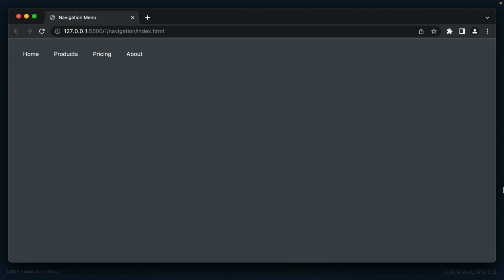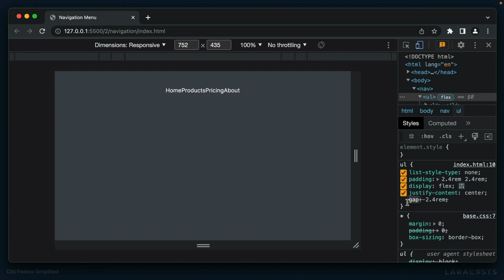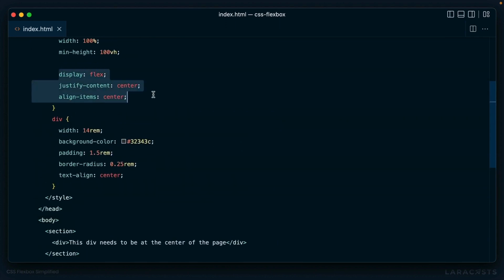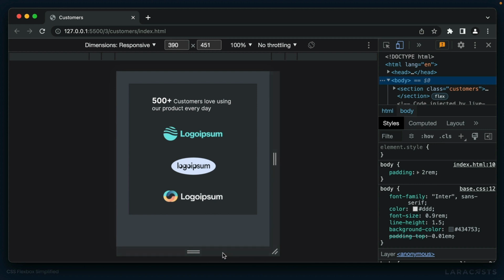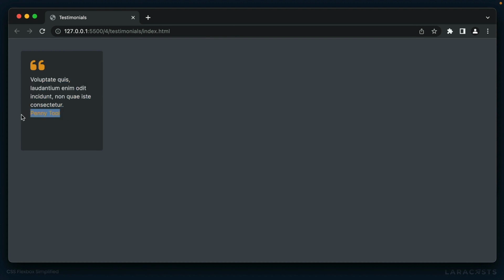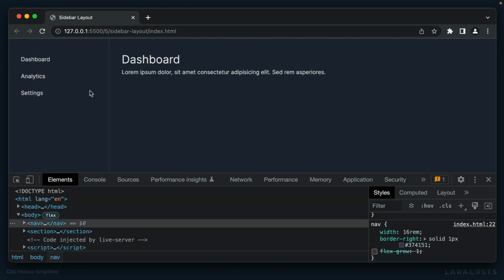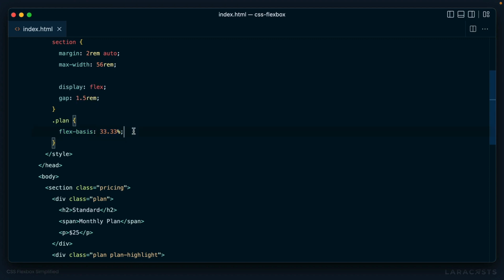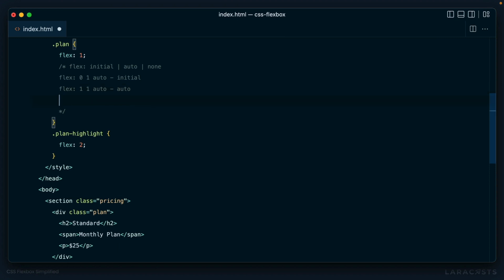Mastering Flexbox From Basics to Advanced Techniques in CSS Layout - YouTube Mega Session!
🔥 Unleash the Power of CSS Flexbox Layout 🔥

Welcome to the ultimate CSS Flexbox learning journey on my YouTube channel, "Digitech Study"! 🎉 Get ready to transform your web design skills as we delve into a comprehensive mega session dedicated to mastering every aspect of Flexbox. Whether you're a beginner or an experienced developer, this session is tailor-made to supercharge your CSS layout expertise.

🌟 Session Highlights 🌟

1️⃣ CSS Flexbox: First Look 🎨
In this opening session, we'll dive into the fundamental concepts of Flexbox. Understand how to create flexible and responsive layouts that adapt seamlessly across different screen sizes. Say goodbye to the rigid constraints of traditional layouts and embrace the dynamic possibilities of Flexbox!

2️⃣ Spacing and Alignment 📏
Discover the art of precise spacing and alignment with Flexbox. Learn how to control the spacing between flex items, align them horizontally and vertically, and achieve pixel-perfect designs without the hassle of complex CSS.

3️⃣ Wrap Items into Multiple Rows 📦
Explore the magic of wrapping flex items into multiple rows. Say farewell to single-line layouts and say hello to dynamic arrangements that make the most of available space. This technique is a game-changer for crafting engaging and interactive designs.

4️⃣ Changing the Direction of Flow 🔄
Flexbox's versatility shines as we explore changing the direction of flow. Uncover the secrets behind creating layouts that flow horizontally or vertically with ease. This technique proves invaluable when adapting designs to various devices and orientations.

5️⃣ Grow and Shrink Flex Items 📈📉
Dive deep into flex item expansion and contraction. Learn how to control the growth and shrinkage of items to create dynamic layouts that prioritize content and respond intuitively to changing screen sizes.

6️⃣ The Flex Property Decoded 🔍
In this final chapter, we'll unravel the mysteries of the flex property. Understand its various components and parameters, and gain mastery over its usage to achieve precise layout control. With this knowledge, you'll have the confidence to tackle even the most complex design challenges.

🚀 Why Join "Digitech Study"? 🚀

🔥 In-Depth Learning: Gain a comprehensive understanding of Flexbox, from basics to advanced techniques.
🎓 Beginner to Pro: Whether you're just starting or want to level up your skills, this mega session caters to all skill levels.
🌐 Responsive Design: Learn how to create layouts that adapt beautifully to different devices and screen sizes.
💡 Practical Examples: Real-world examples and hands-on demonstrations ensure you're ready to implement your newfound knowledge.
👩‍🏫 Expert Guidance: I'm Ankita Singh, your instructor, and I'll be your guide on this transformative journey. With years of experience in web development, I'm here to provide insights, tips, and tricks that will empower you.

🎉 Are you ready to revolutionize your web design game with CSS Flexbox? Join me on "Digitech Study" as we embark on this illuminating adventure together. Don't miss out on this opportunity to elevate your skills and create